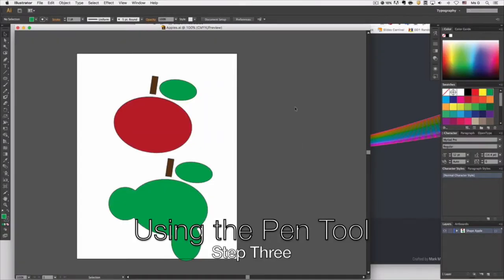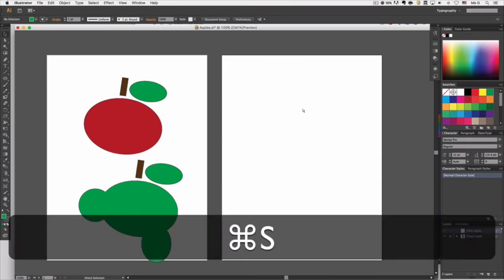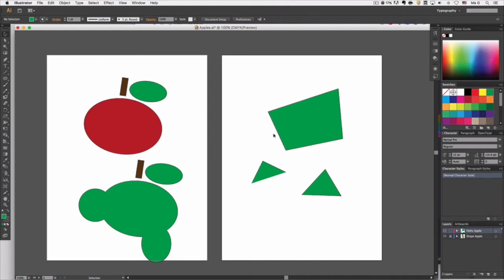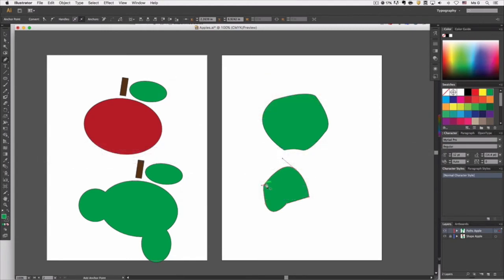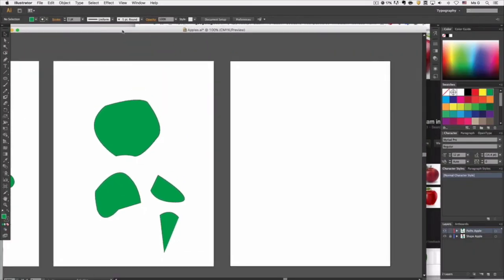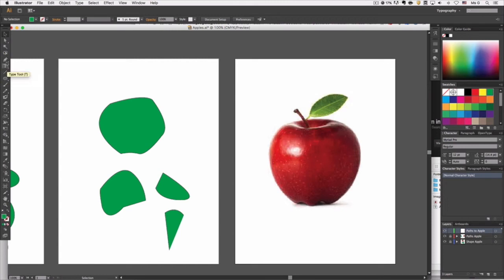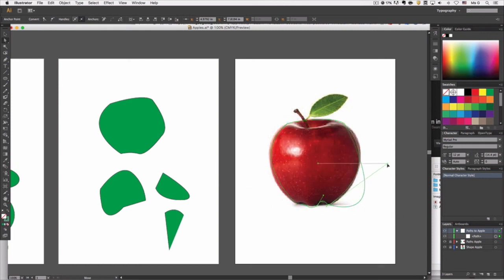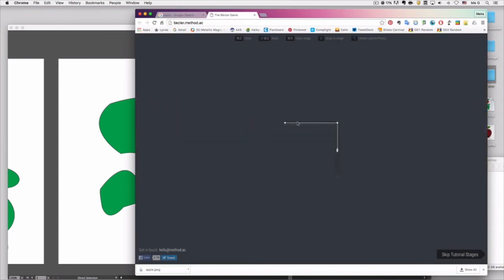Step 3 - Using the Pen Tool in Illustrator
Using the Pen tool in Illustraotr